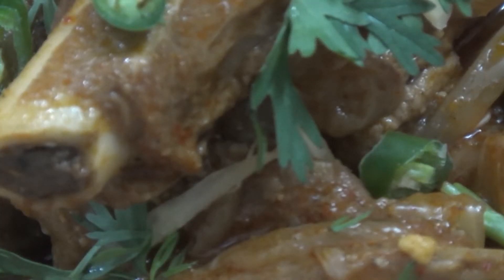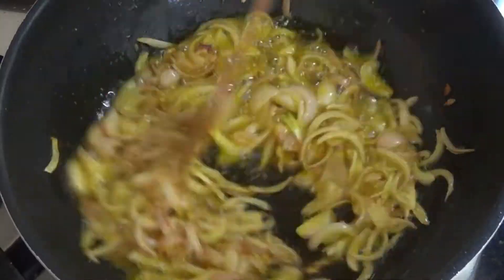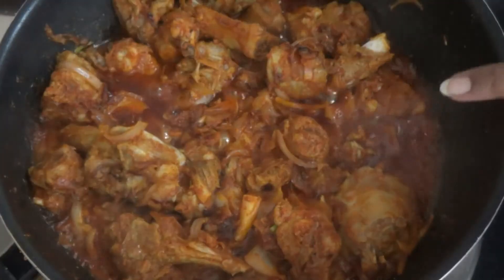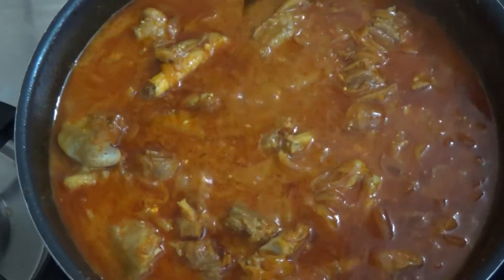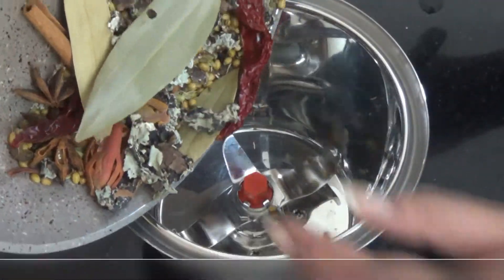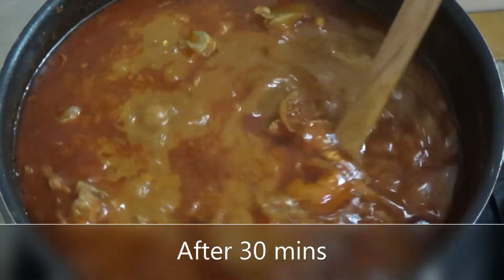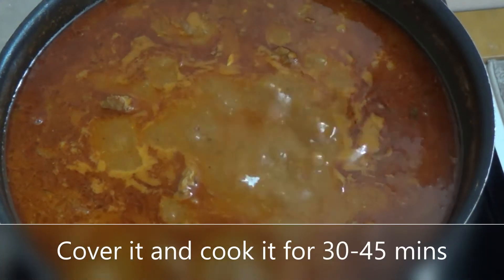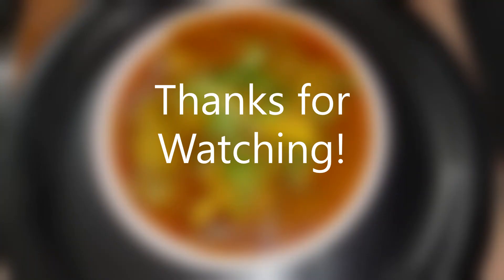Mutton Nihari | नल्ली निहारी | Special Nihari Masala Recipe | Lucknow special Nahari | Nalli Nihari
Hello Everyone,
Today I am sharing a superb recipe of Mutton Nihari or Nalli Nihari, with its homemade Nihari Masala.